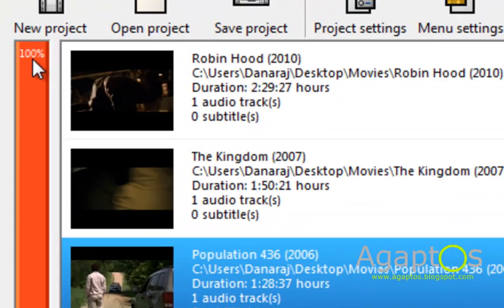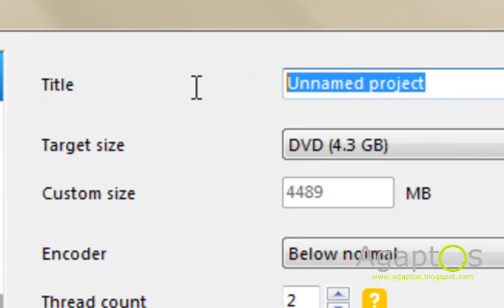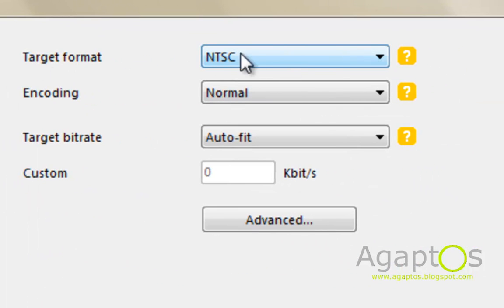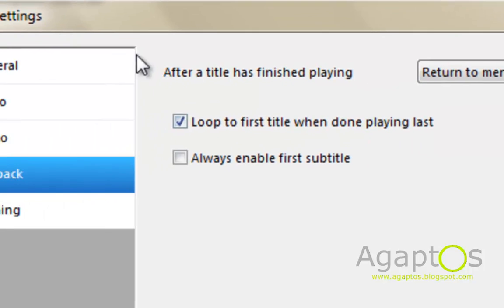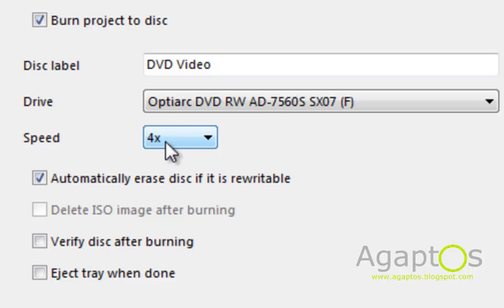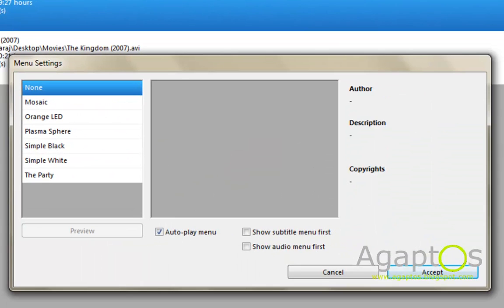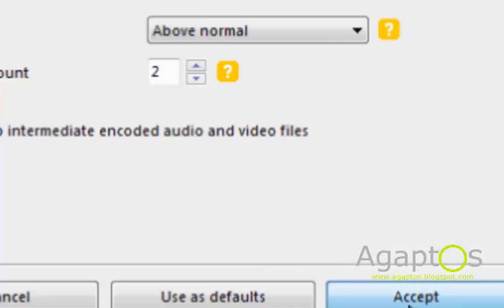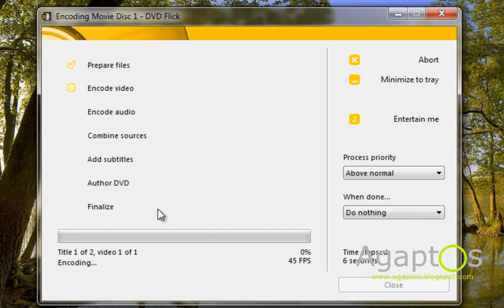How to burn movies/videos for free with EXCELLENT playback quality?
Here I show you how to burn movies/videos with excellent playback quality.

Many who use DVD Flick fail to configure it properly so the burning may fail or you will get a pretty bad playback quality. In this video I show you how to configure DVD Flick correctly for maximum quality.

(You will be taken to an Ad page wait for 5 seconds and you can skip it from the button at the top right hand corner of the screen.)

You can find my wallpapers for download from the link above at the right hand sidebar under "Labels" look for  "Agaptos' Wallpaper Vault"

Agaptos